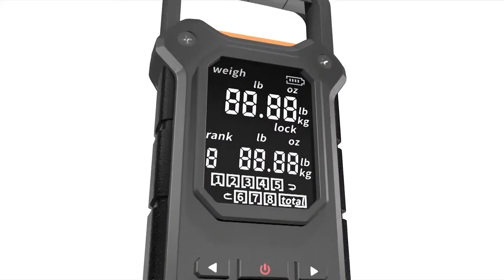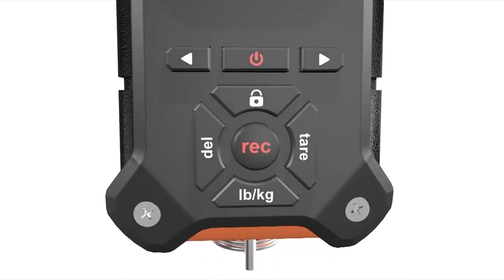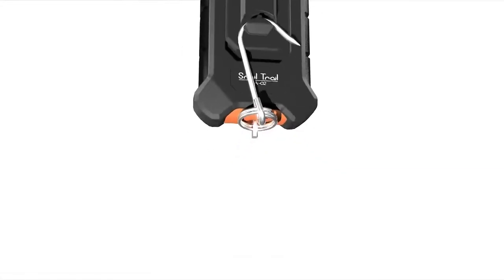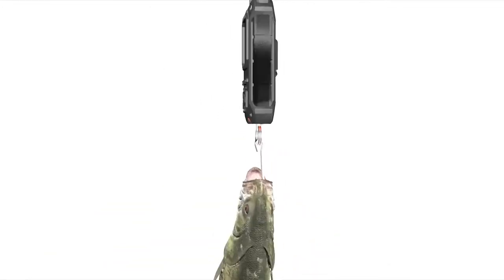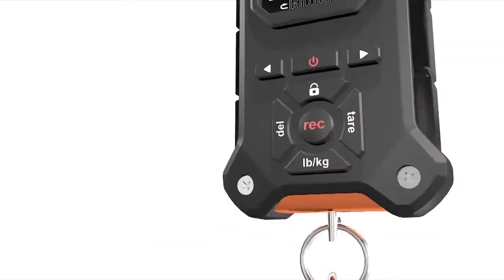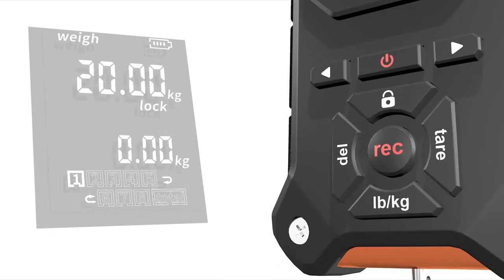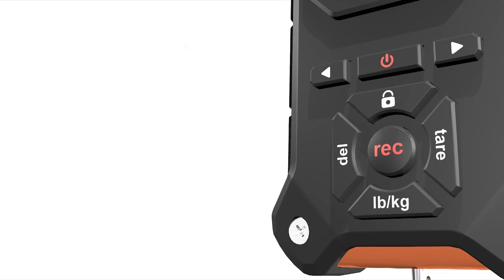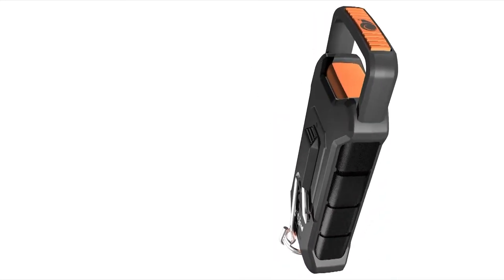Snail Trail Digital Fishing Scale is LAUNCHED!!!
Snail Trail Tech has officially launched its new digital fishing scale! 2.2-inch screen, 8 memory bins and 8 physical buttons! Try out on amazon or on our official